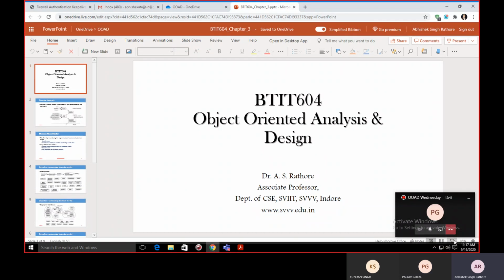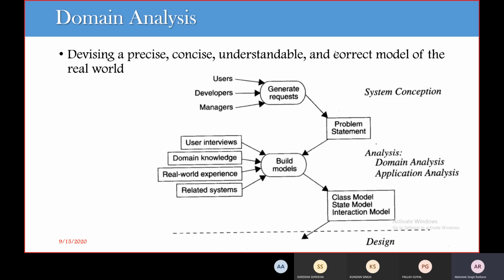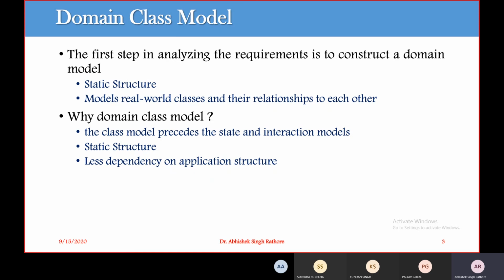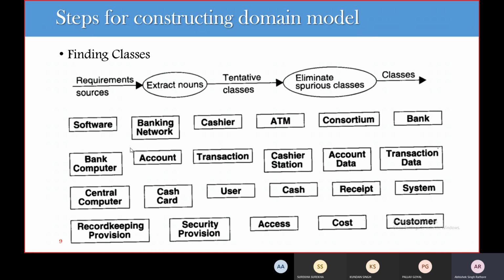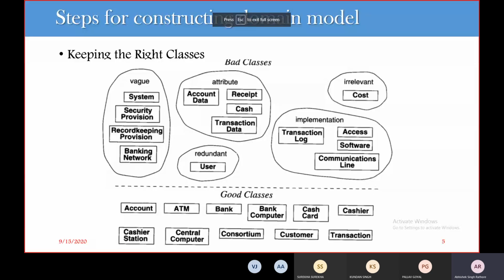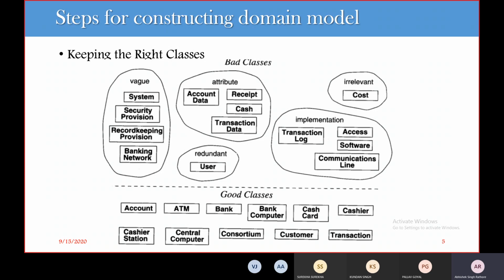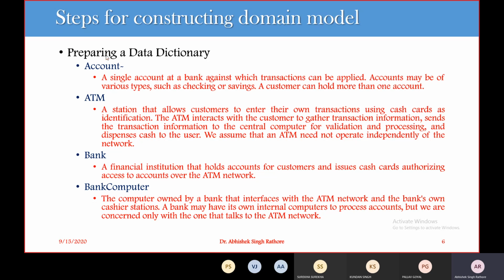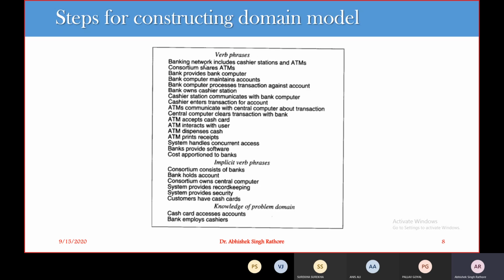OOAD Lecture 19: Domain Analysis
Domain Analysis